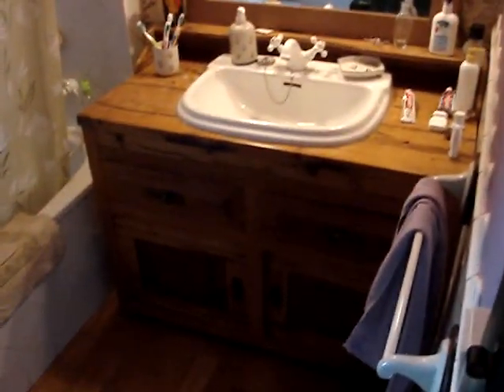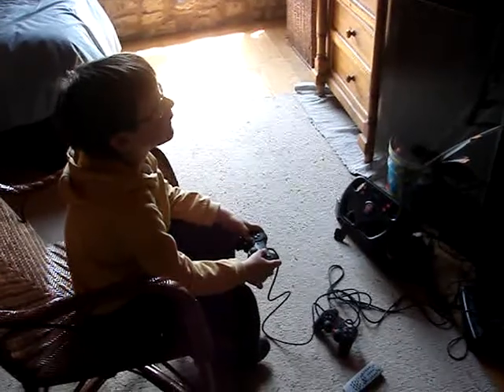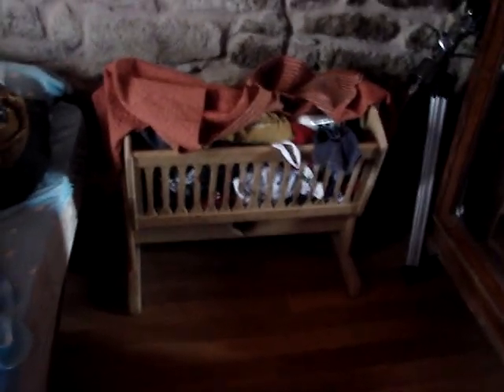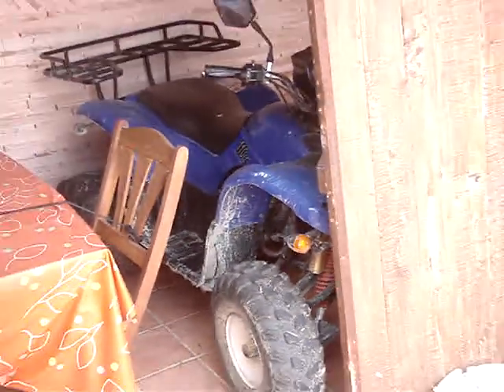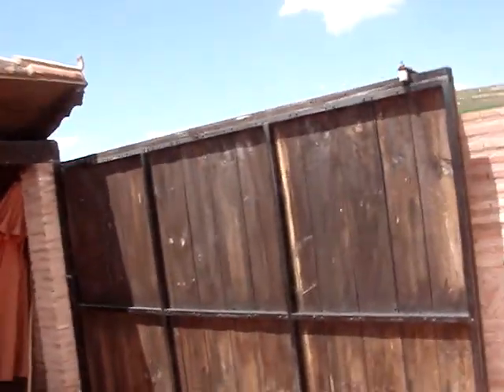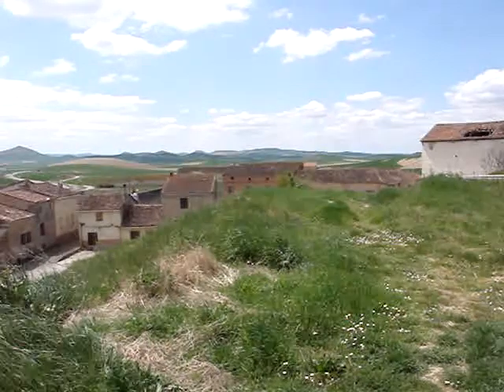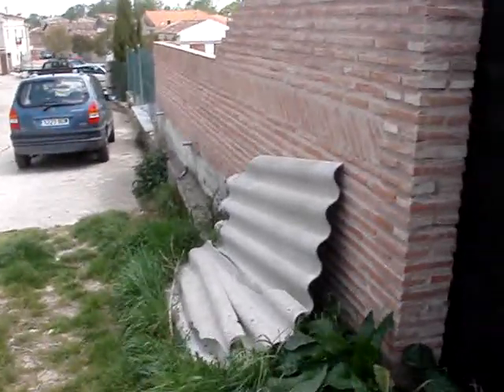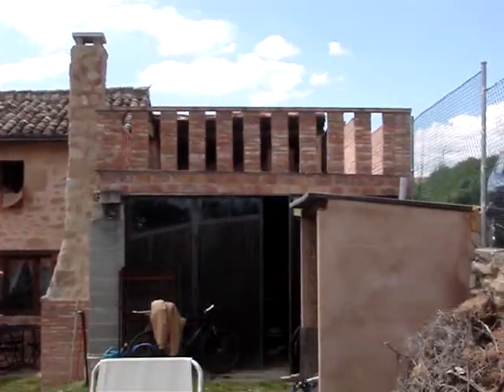Tour of the house in Villalobar part b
Guided tour of an old (hundreds of years) stone house part b